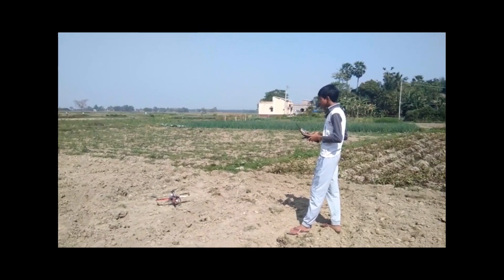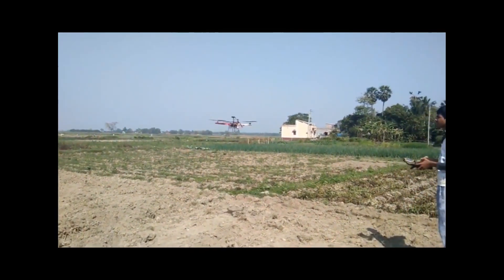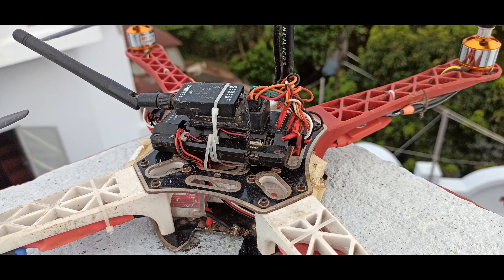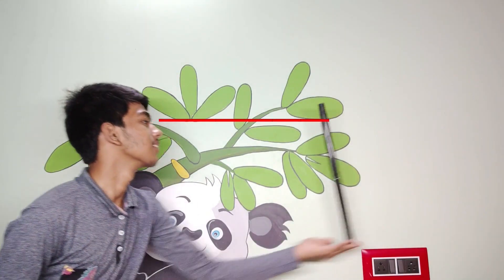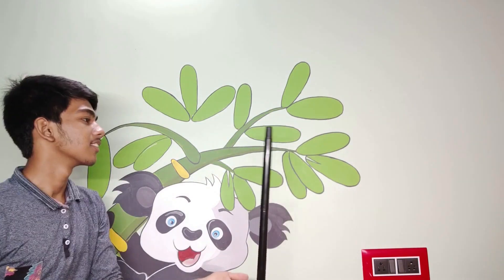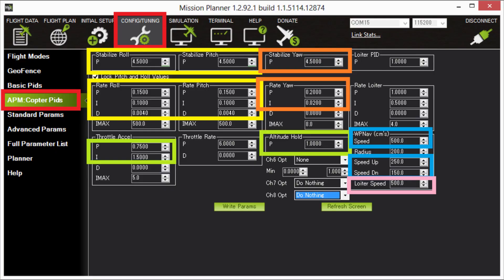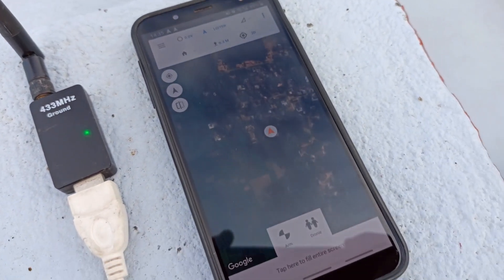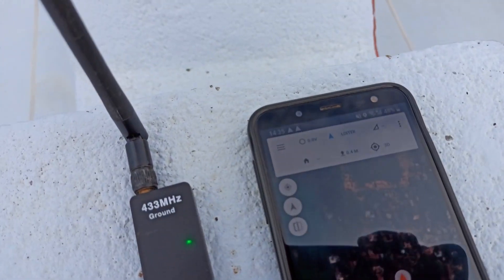How To : Tuning In Drone | Autotune | DIYLIFEHACKER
If your drone is unstable then follow this.
Here in Arducopter Firmware based FCs offers setting PID automatically. So, I enabled Autotune through Telemetry but If you want to do with your transmitter then wait for some days, I will upload all details on my website. which I didn't publish. SO, wait a little.
Music & Credits